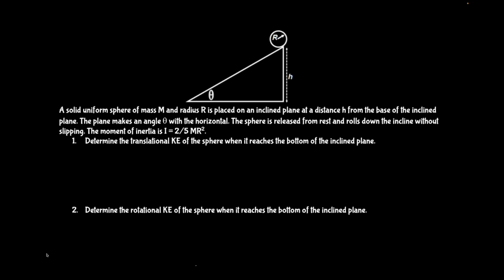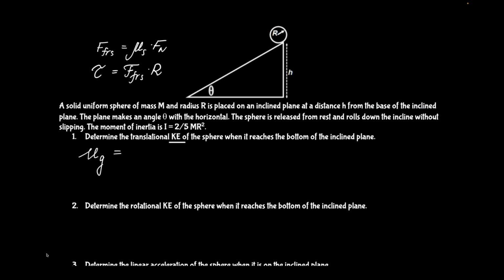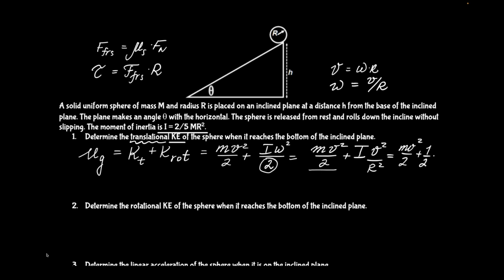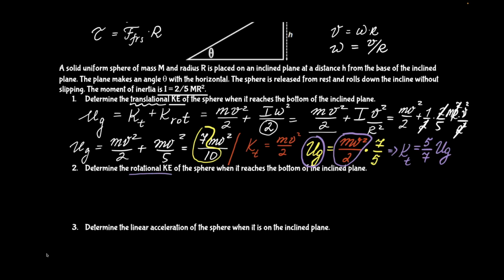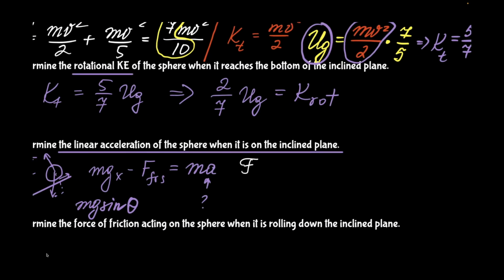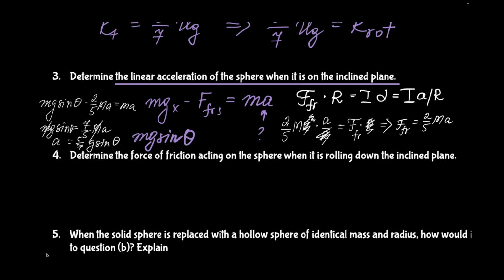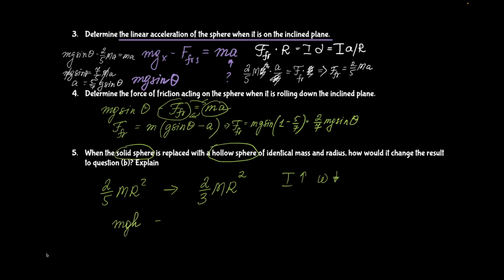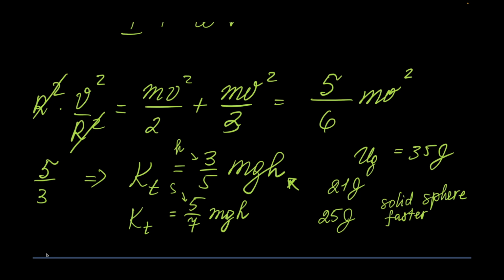Rolling motion Lab: translational, rotational KE, acceleration of CM and Ffrs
As a solid uniform sphere (mass = m, radius = r) rolls down an incline (height h, angle theta) without slipping, its Ug is turning into two types of kinetic energy: rotational and translational. Theoretically, determine:
1) the portion of translational kinetic energy
2) the portion of rotational kinetic energy
3) acceleration of the centre of mass of the sphere
4) Force of static friction acting on the sphere
5) Compare the result to a hollow sphere with the same mass and radius, rolling from the same incline